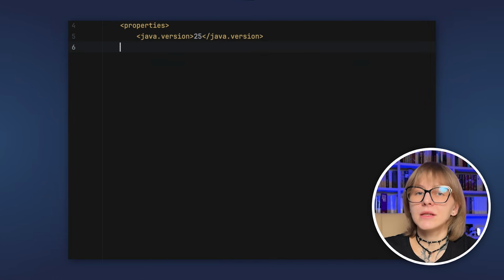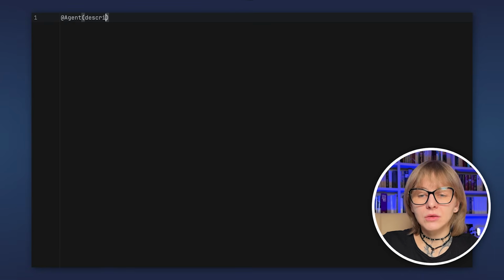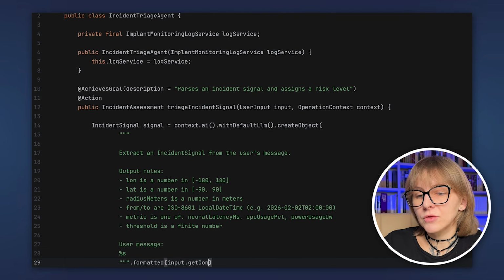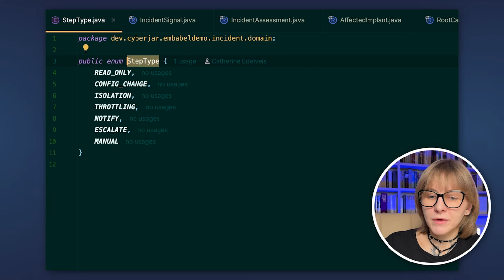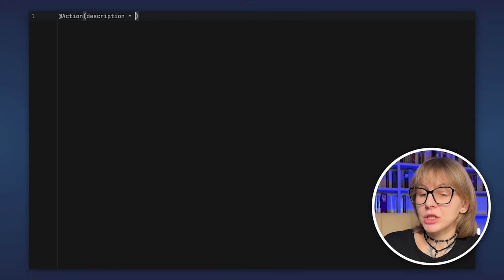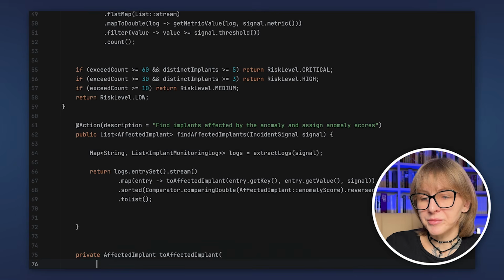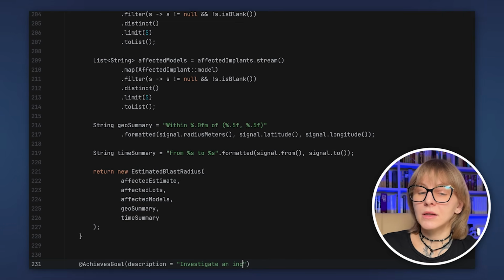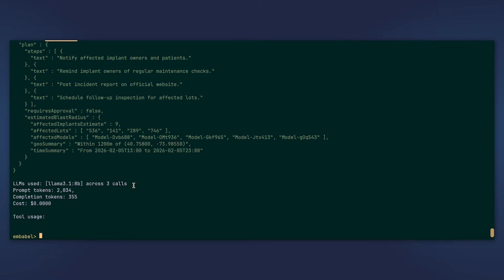Build Typed AI Agents in Java with Embabel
Most Java AI demos stop at prompt loops. That doesn't scale in production.

In this video, we integrate Embabel into an existing Spring Boot application and build a multi-step, goal-driven agent for incident triage. Instead of manually orchestrating prompt → tool → prompt cycles, we define typed actions and let the agent plan across deterministic and LLM-powered steps.

We parse structured input with Ollama, query MongoDB deterministically, classify risk using explicit thresholds, rank affected implants, generate a constrained root cause hypothesis, and produce a bounded containment plan.

LLM handles reasoning. Java enforces rules.

This is about controlled AI workflows on the JVM — not prompt glue code.

00:00 — Why Prompt Loops Don't Scale in Production
00:17 — What is Embabel? Goals, Actions, and Planning Architecture
01:54 — Embabel vs Plain Spring AI: Orchestration Comparison
02:28 — Step-by-step: integrate Embabel into an existing Java app
04:02 — Getting to Know the Tool
00:00 — Enrich Domain Model and Add New Classes
09:52 — Step 1: Parse the user message into structured data
10:44 — Step 2: Pull logs and compute a risk level
11:34 — Step 3: Find which implants are affected, and rank them
12:06 — Step 4: Generate a root cause hypothesis (LLM again)
12:34 — Step 5: Generate a containment plan (LLM with constraints)
13:19 — Step 6: Assemble the final incident case (goal)
13:49 — Architecture Recap and Resources